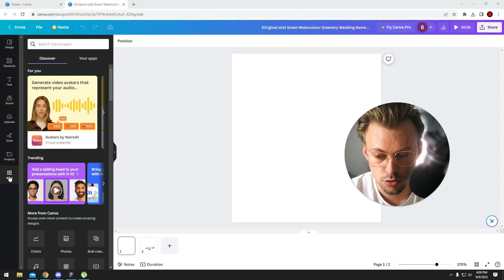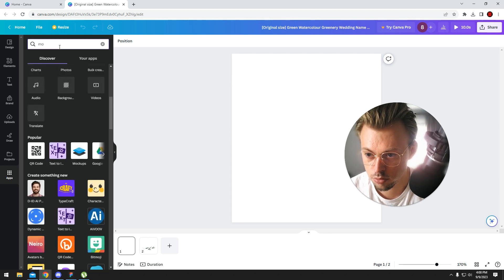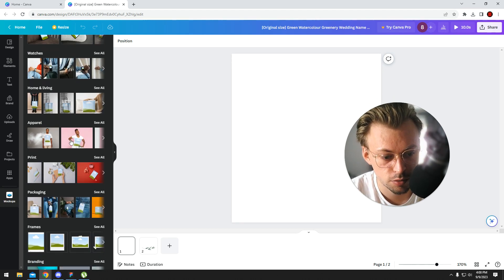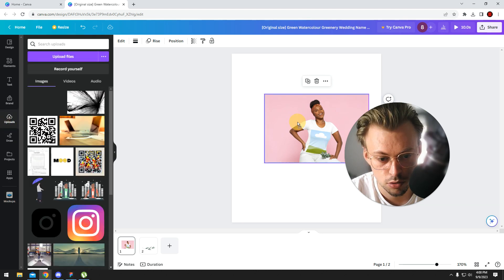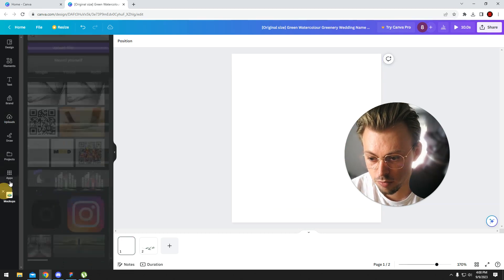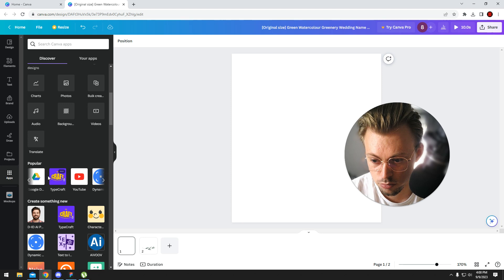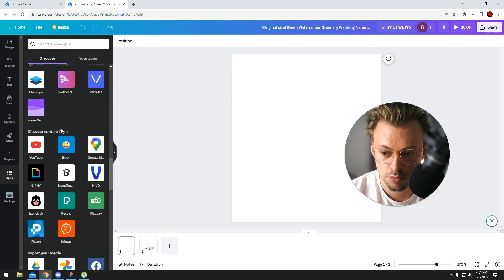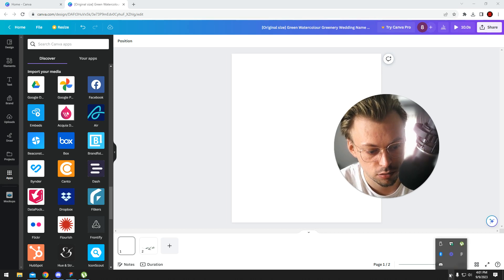How do I use Canva plugins